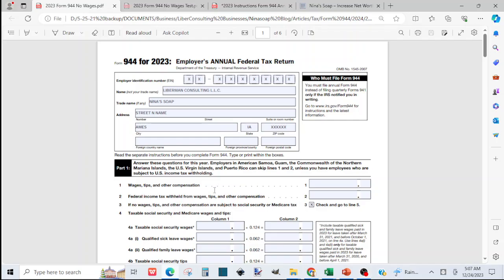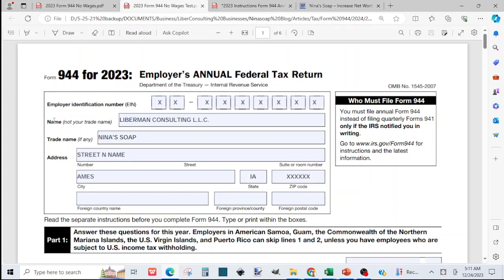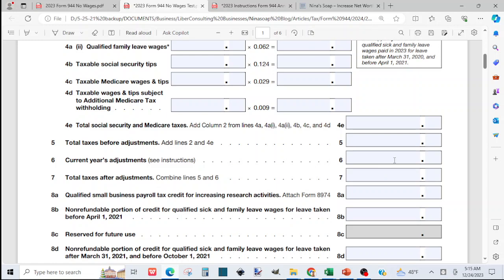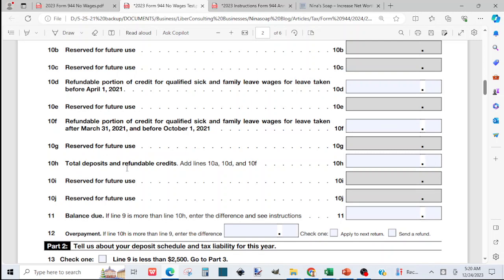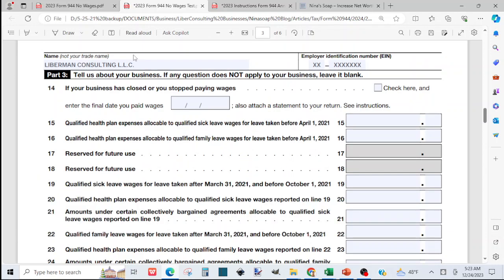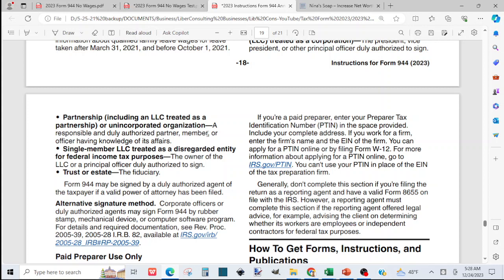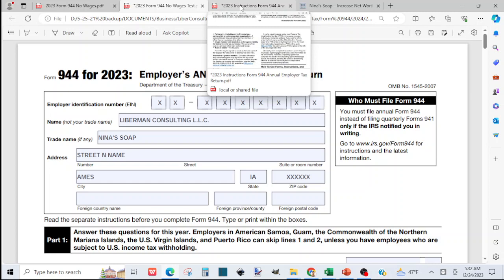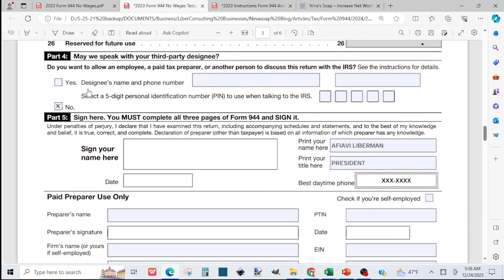How to Fill out Form 944 for 2023 with 0 Wages 3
How to Fill out Form 944 for 2023 with 0 Wages?
To fill out Form 944 when you have no employees or paid $0 wages in 2023:
• You complete 2023 Form 944 with your business name and EIN on all the 3 pages.
• You leave blank any line that requires a dollar amount and yours is $0 except Line 9 where you enter 0 for dollar and 00 for cent.
• You print the Form 944, sign, and date it. You make a copy for your business record.
• You mail your Form 944 to IRS at the address (found in IRS Instructions for form 944 for 2023 page 8) in the column “Without payment” that corresponds to your state row.

How to choose your payroll tax deposit schedule for 2023 if you file IRS Form 944